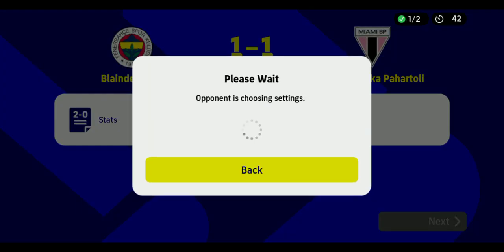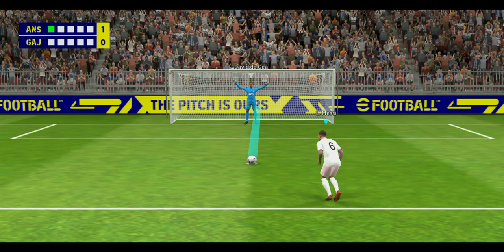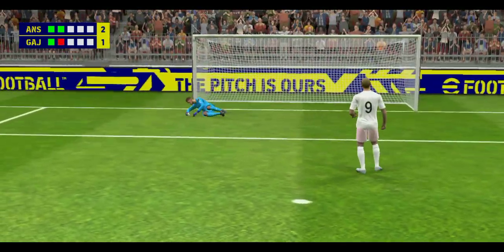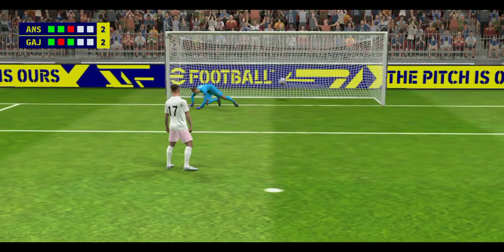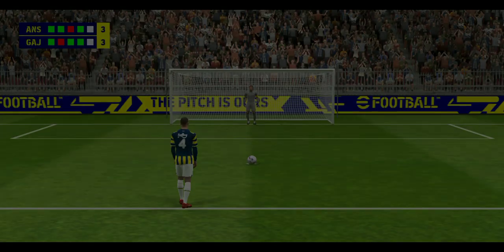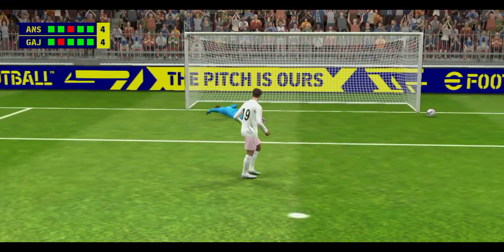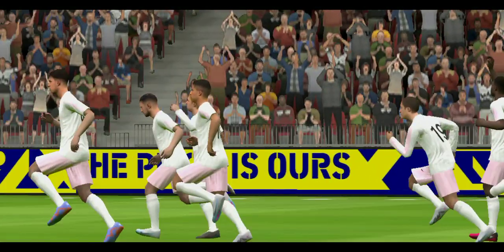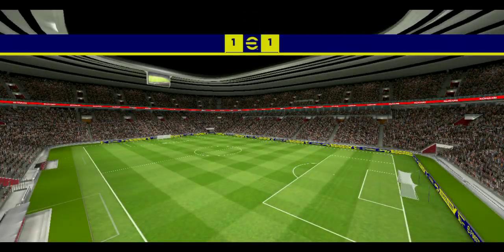eFootball Mobile Penalty Shootout Gameplay - eFootball Mobile Gameplay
eFootball Mobile Best Penalty Shootout Ever - eFootball Mobile Gameplay